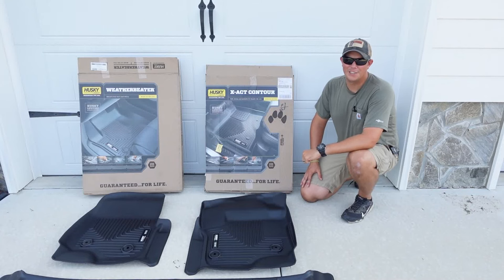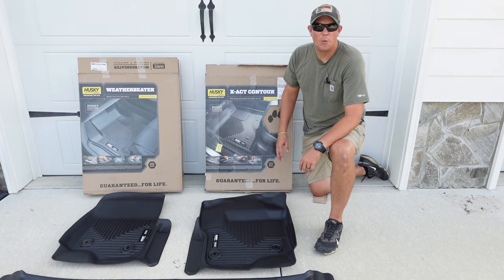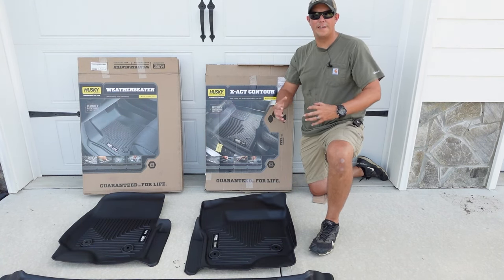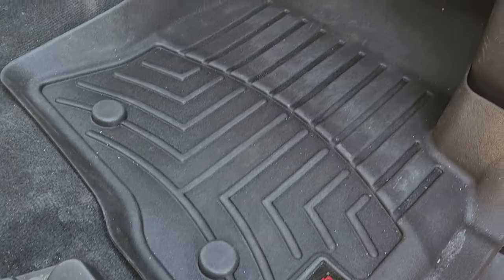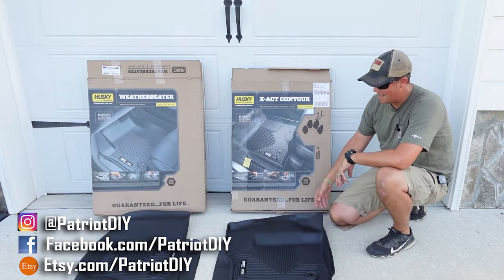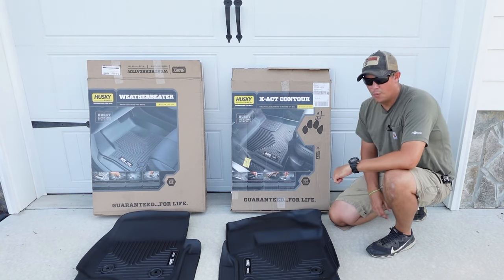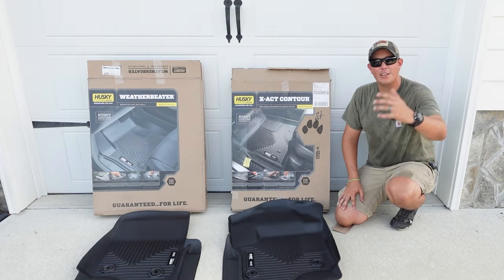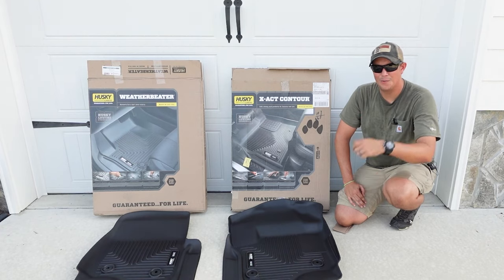Best Floor Mats? Weathertech Floor Liners vs Husky Liners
In this video we try to find out which are the best vehicle floor mats. We will compare WeatherTech Floor Liners and Husky Liners Weatherbeater and X-Act Contour.

MY TRUCK ACCESSORIES:
ReadyLift 2.5: Leveling Kit

00:00 - Intro/Overview
01:55 - Weathertech
05:23 - Husky Liners
14:53 - Which Is Best?
16:53 - Wrap Up